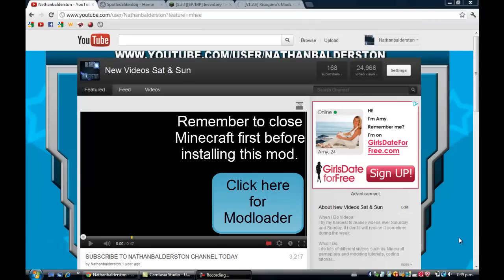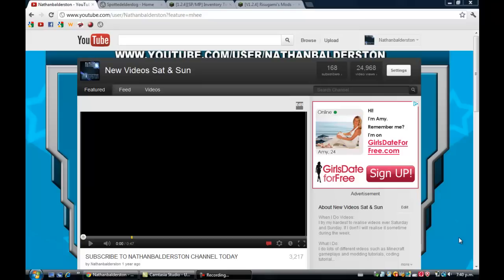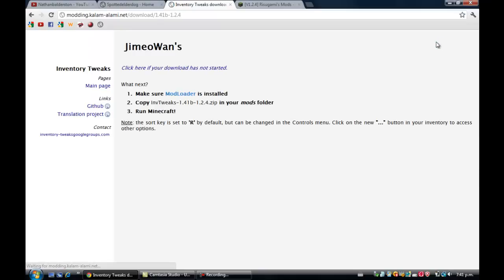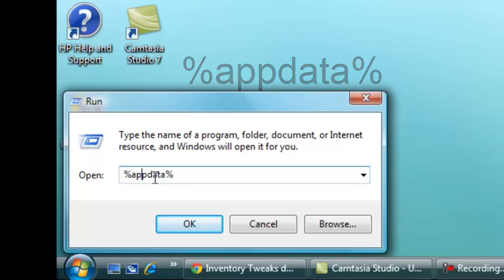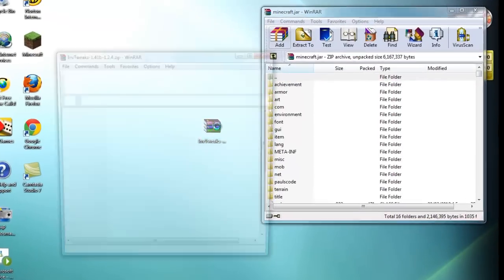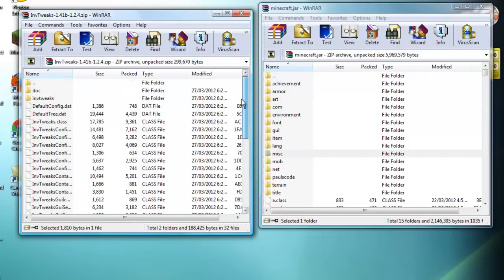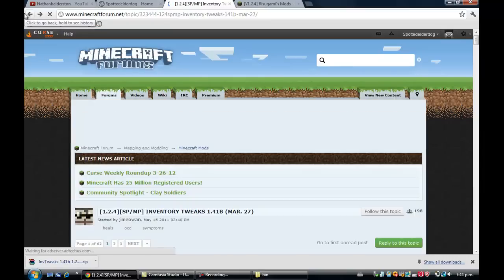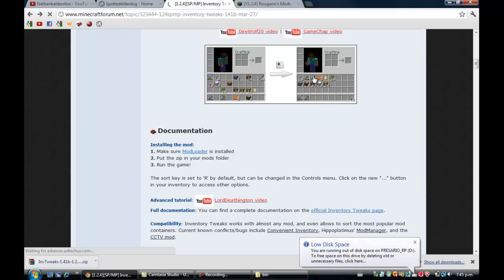Minecraft Modding Ep: 10 | How to download and install Inventory Tweaks mod | 1.3.1 | HD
If mod hasn't been update yet, please be patient.

Song Intro and Outro: Starfucker - German Love
Made in: Camtasia Studio 7
Made By: Nathan Balderston